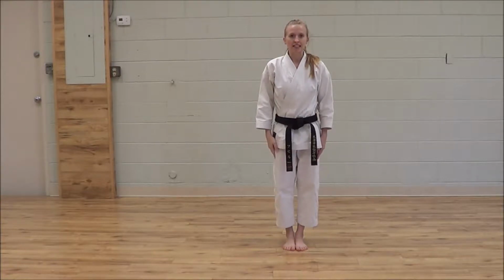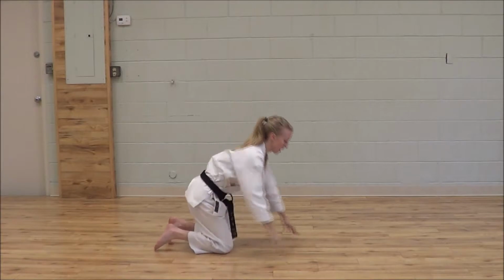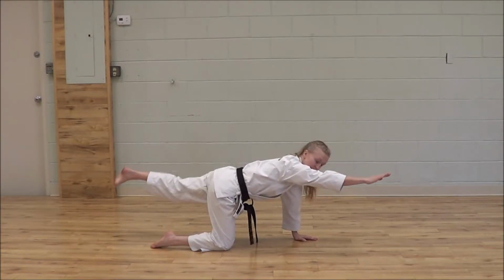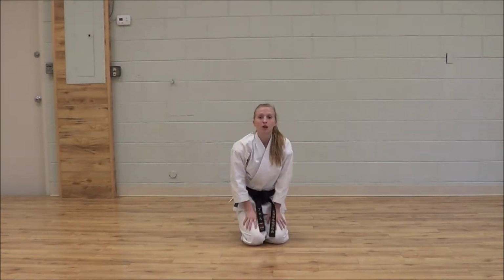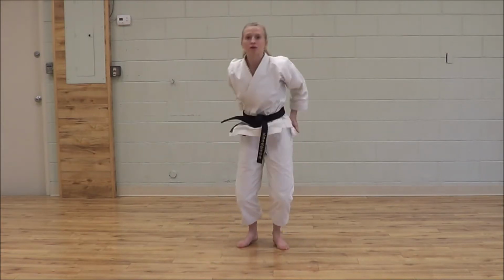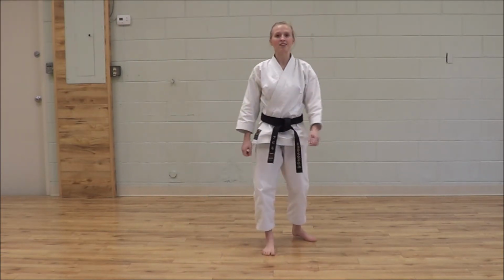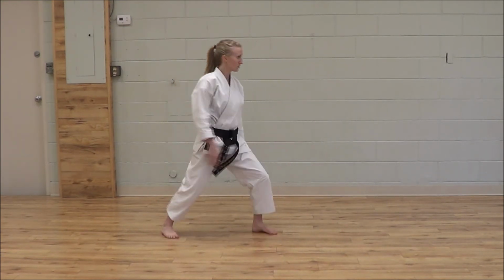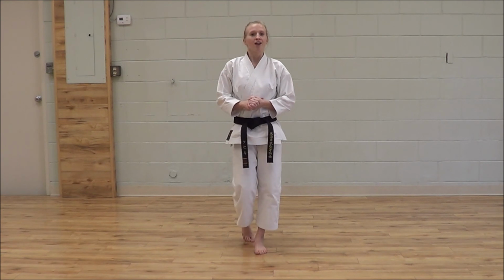Winter 2018 Dojo Warm Up